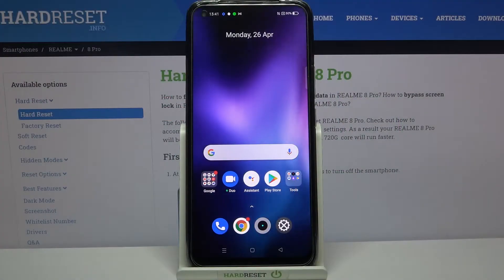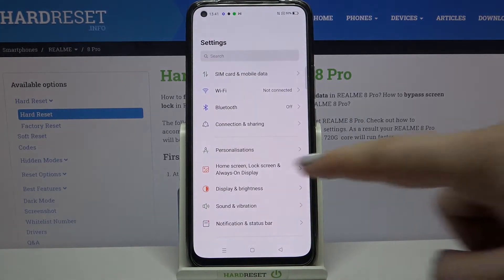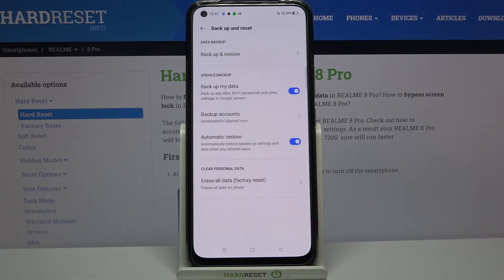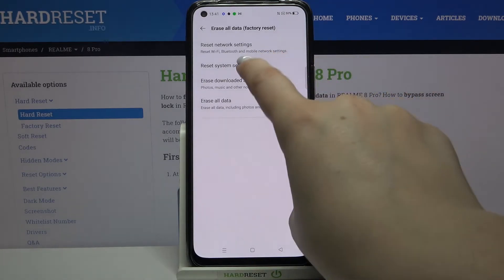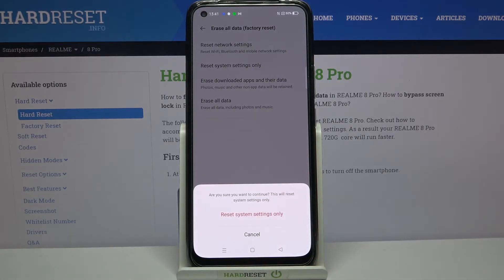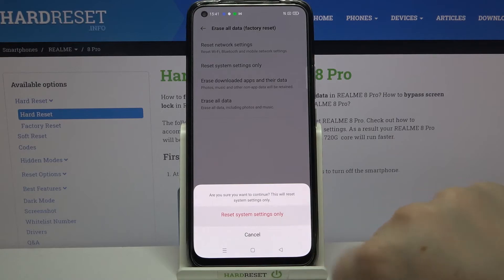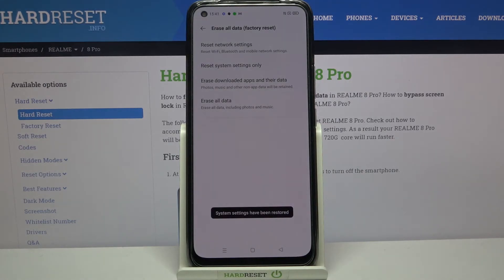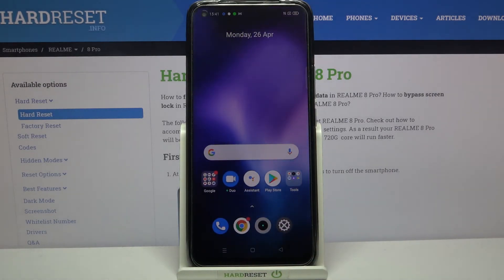How to Reset System Settings in REALME 8 Pro – Restore System Defaults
If you’re wondering how to reset system settings in your REALME 8 Pro, then let’s check above instructions! In this tutorial we’d like to share with you how easily you can find proper reset section and how to successfully reset system settings. Thanks to this you’ll be able to reset f.ex. sleep time. No worries any personal data or passwords won’t be removed, so simply follow all shown steps and restart simple settings.

How to reset settings in REALME 8 Pro? How to restore factory settings in REALME 8 Pro? How to reset customization in REALME 8 Pro? How to reset Android configuration?